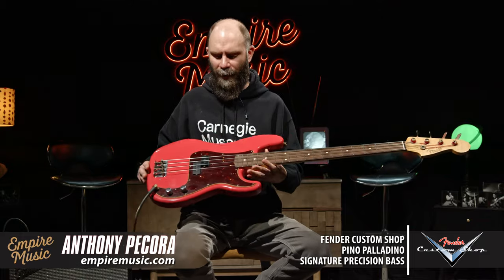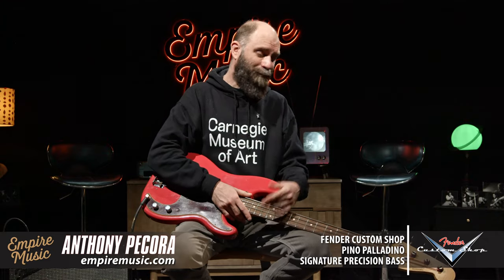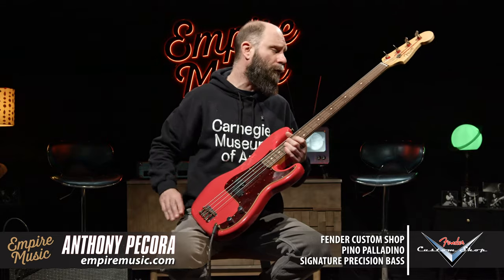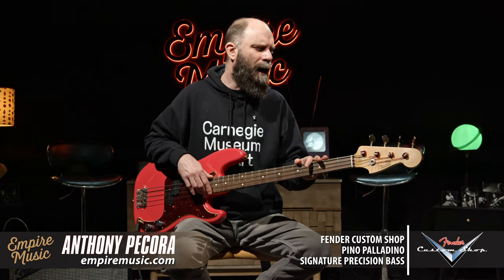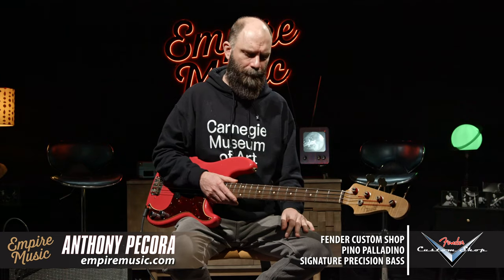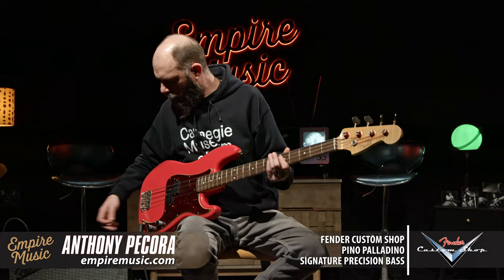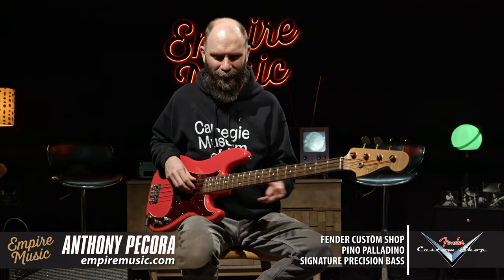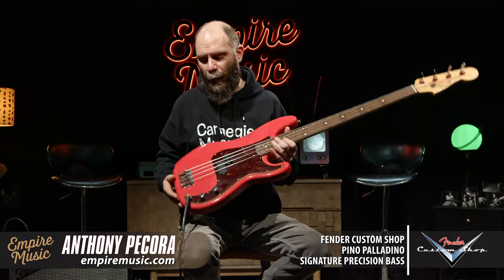Fender Custom Shop Pino Palladino Signature Precision Bass - EMPIRE MUSIC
In this video our Anthony Pecora plays his favorite bassist's bass!  The first Fender Custom Shop Pino Palladino Signature P Bass that we had was sold before we could shoot a video on it, so we're making up for lost time with this one.

00:00 - Intro/About/Specs
06:35 - Playing Examples
15:22 - Conclusion/Store info